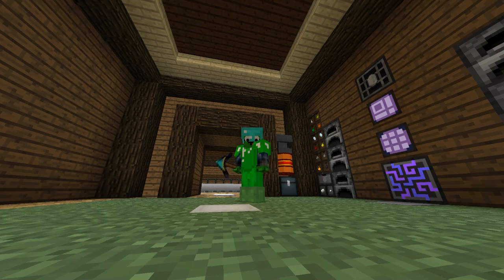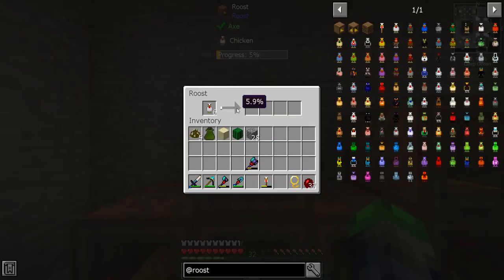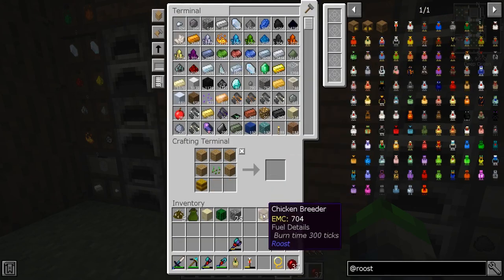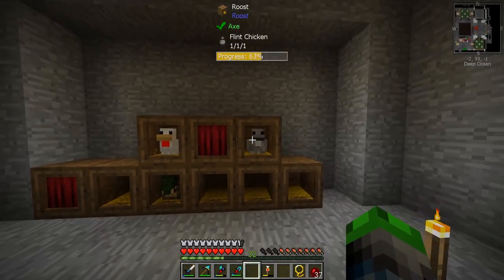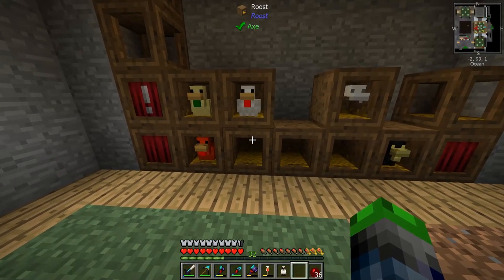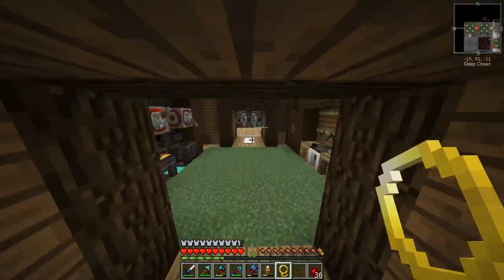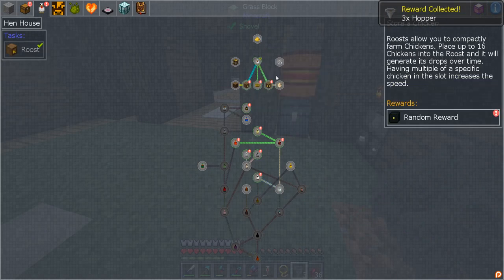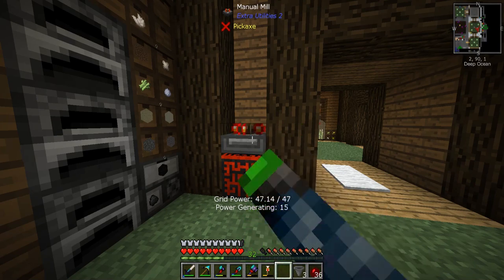Stoneblock 2 Modpack - Roost 1.12.2!!! Episode 15 [Modded Minecraft 1.12.2]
Hey Guys, today we are working with them chickens from roost! Its really cool!

Links!